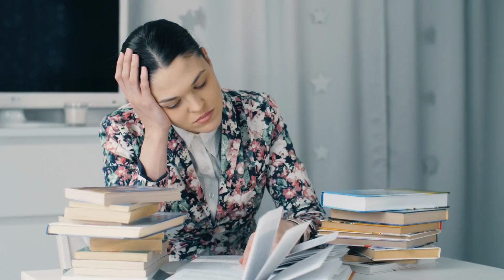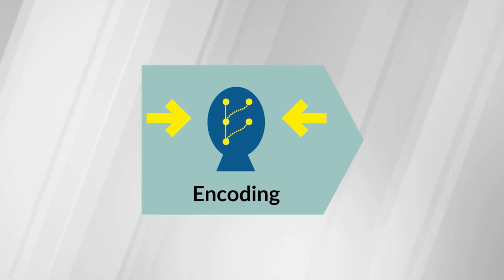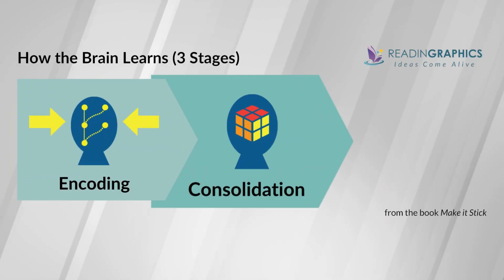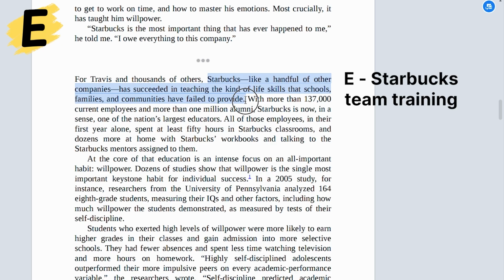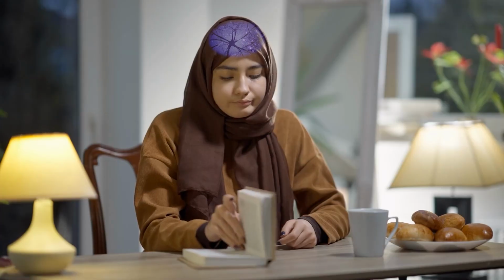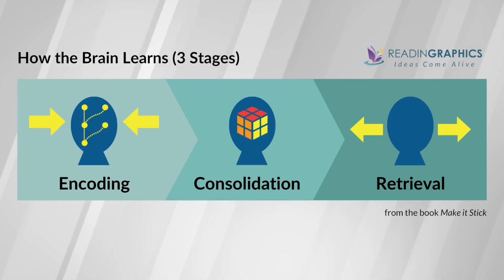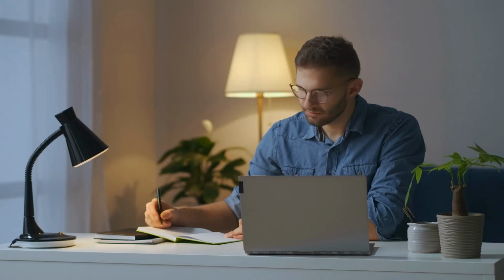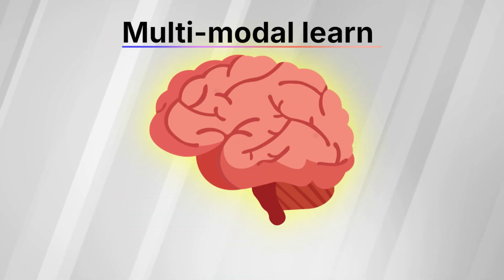How To Remember What You Read | 3 Steps To Make Learning Stick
Remembering what you read gets easier... if you know how your brain works.

If you've ever finished reading a book but end up forgetting what you've read a week later, this video is for you. You'll learn:

✔ The 3-step process your brain uses to learn anything
✔ Why most readers “leak” knowledge in 3 predictable ways
✔ And the power of multi-modal learning to helps ideas stick more

If you want to actually use what you read this year — this how you stop re-reading and start remembering. 🧠📚

⏱ Timestamps:

00:00 - Sharpen Your Memory Recall
00:40 - Natural Way The Brain Learns
01:45 - Encoding Challenges and Tips
02:40 - Consolidation Challenges and Tips
03:10 - Retrieval Challenges and Tips
03:42 - Brain Boost: Multi-Modal Learning
05:26 - Repairing Your Brain

📘 Deep Work by Cal Newport

📗 Nonviolent Communication: A Language of Life by Marshall Rosenberg